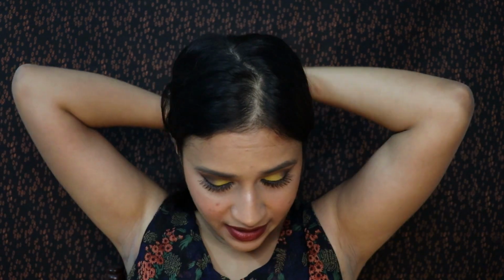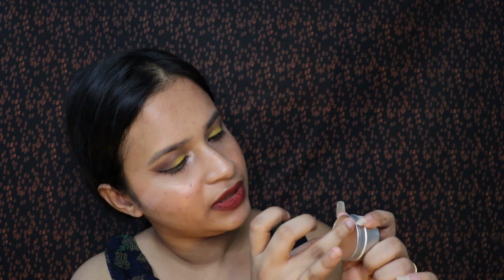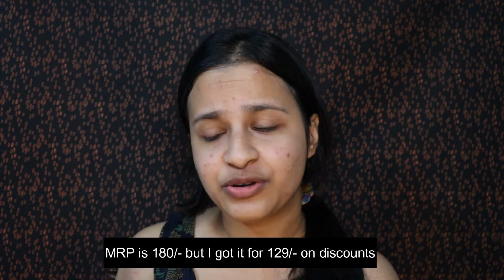Nat Habit Geranium Kiss Makeup Melt - First Impression & Review | Under ₹ 200 |No Chemicals-Paraben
I'm sharing a fast impression, try-on review of the most affordable, chemical-free, paraben-free, made in India cleansing/ makeup removing balm. I've also shared information about the brand as well.
I'm hoping this video will be helpful and all of you will enjoy it. It will mean the world to me.

Tanisha